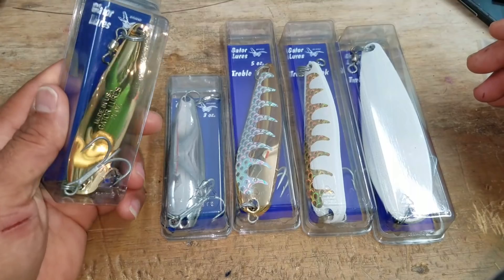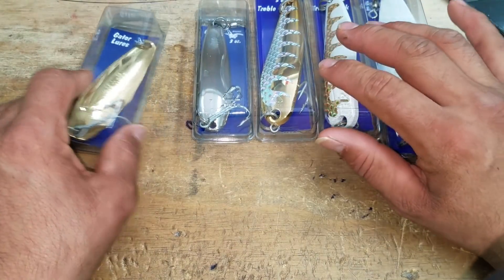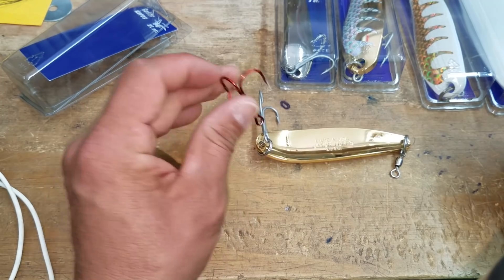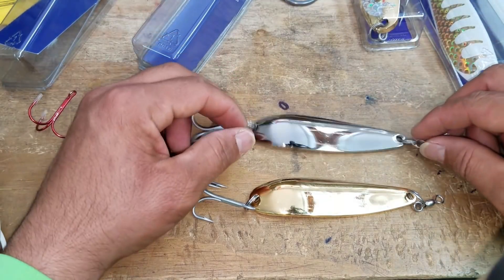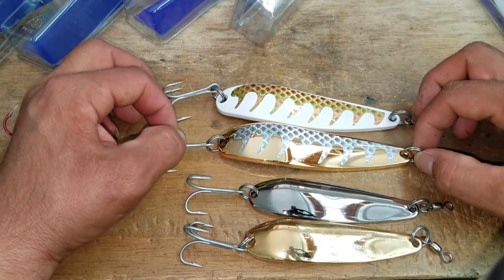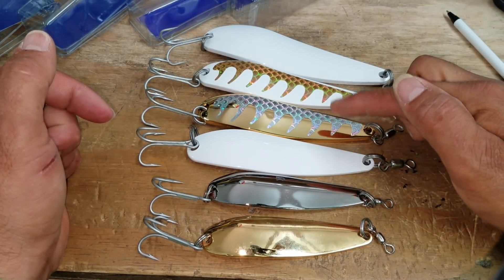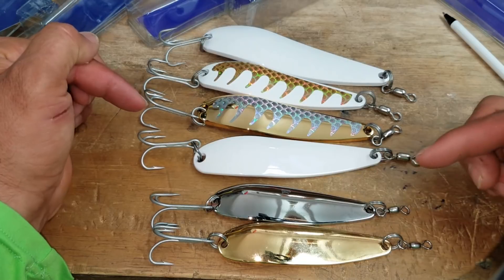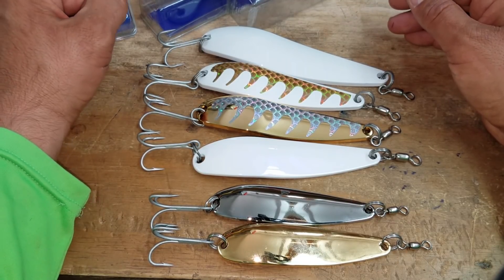Gator lures What Makes them better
These lures have major improvements over other lures and we share that info.